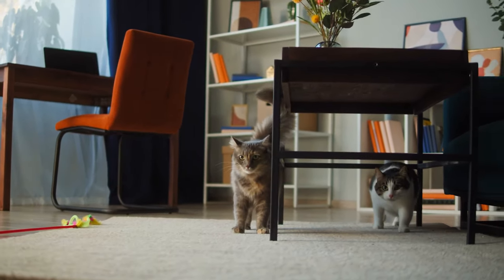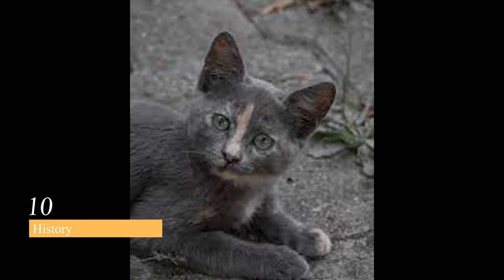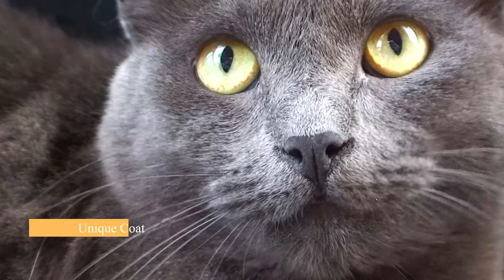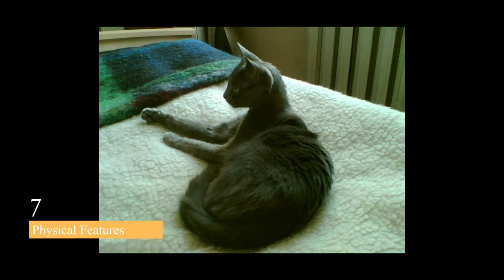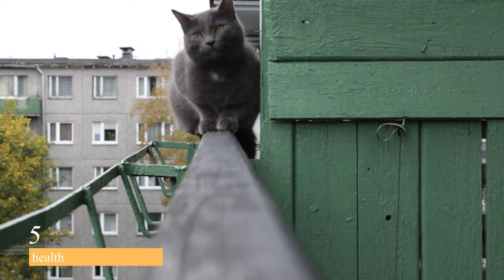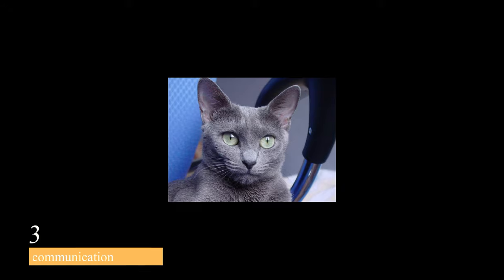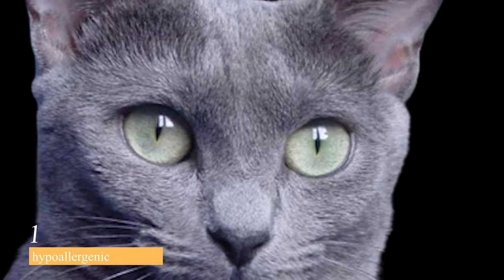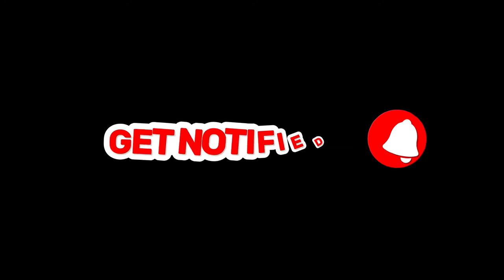Top 10 Surprising Russian Blue Cat Facts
In this video, we explore 10 fascinating facts about Russian Blue cats that you might not have known before. From their unique history to their hypoallergenic nature, we cover everything you need to know about this stunning breed. Whether you're a cat lover or simply looking to learn more about Russian Blues, this video is for you! So sit back, relax, and enjoy as we dive into the world of Russian Blue cats.